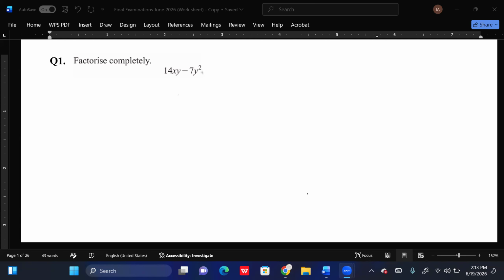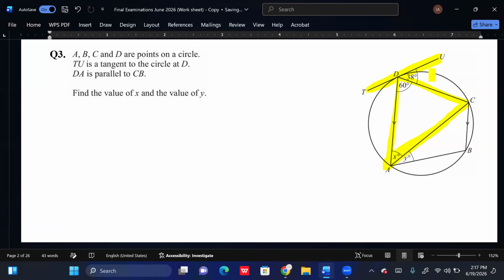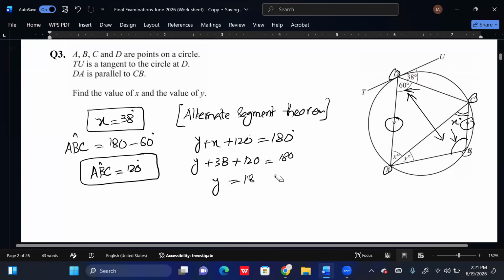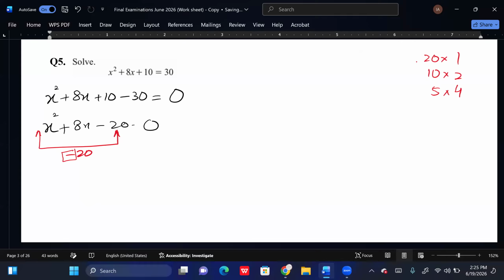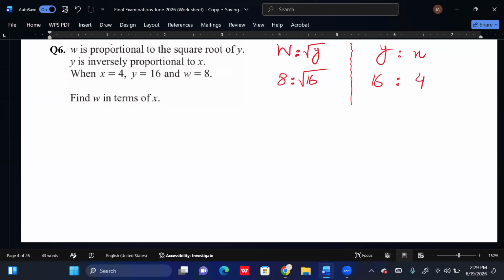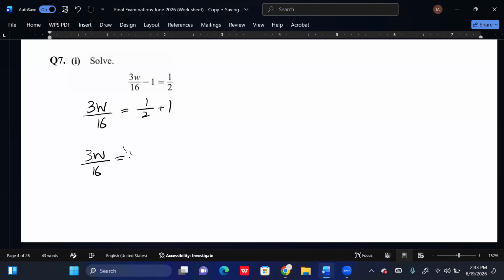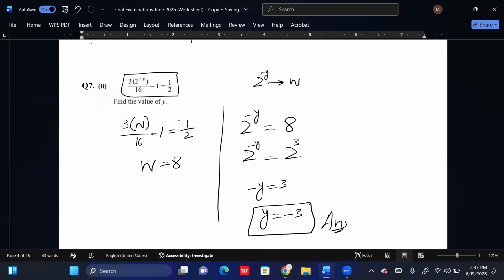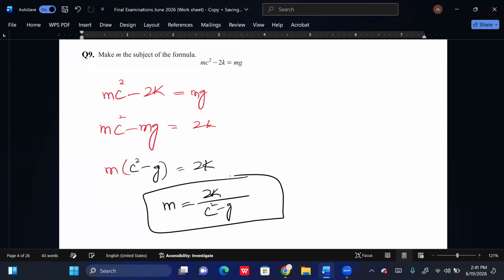Video for Exam Practice part 2